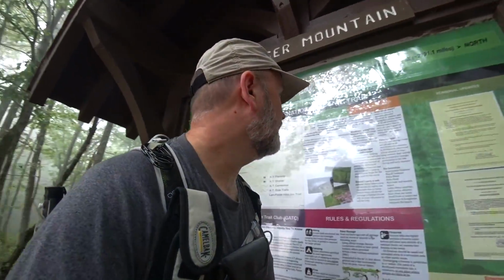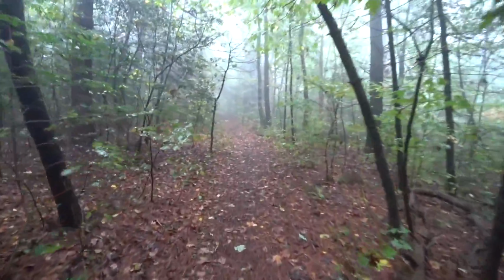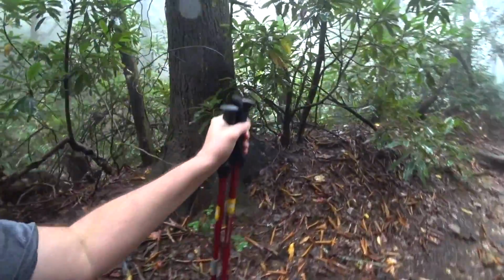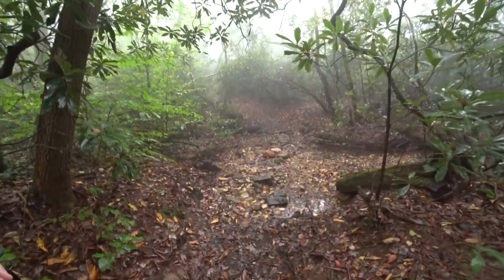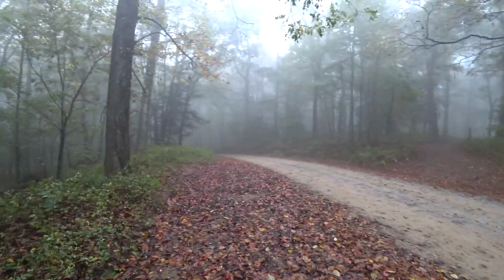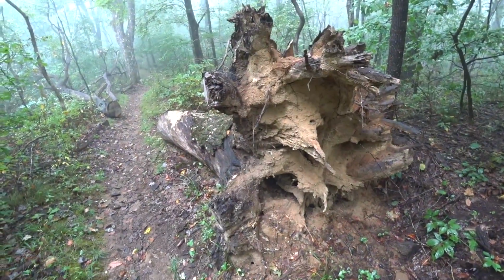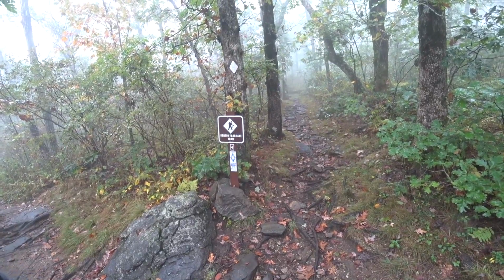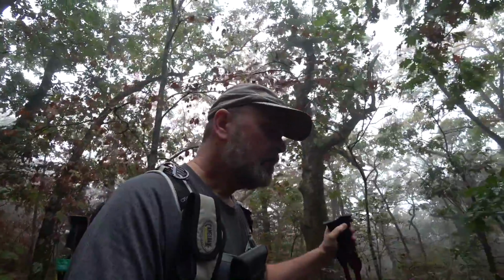AT Re-Hike: Ball Mountain Loop Backwards!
Just a little day hike of a loop around Ball Mountain using the Benton MacKaye and Appalachian Trails. I also took the short leg out to the summit of Springer Mountain!
10/06/2019